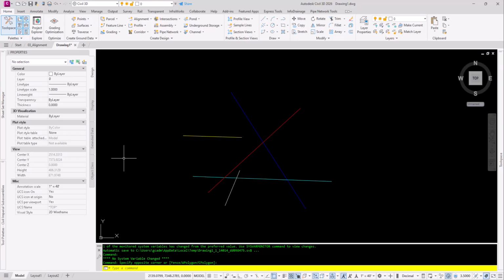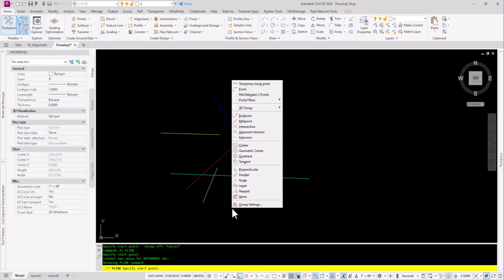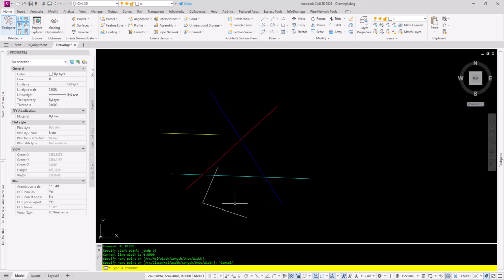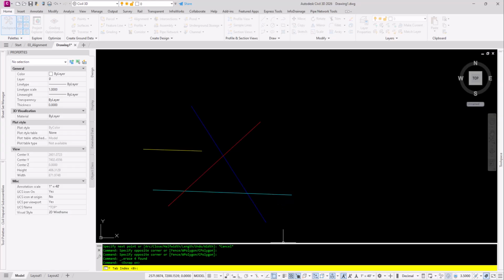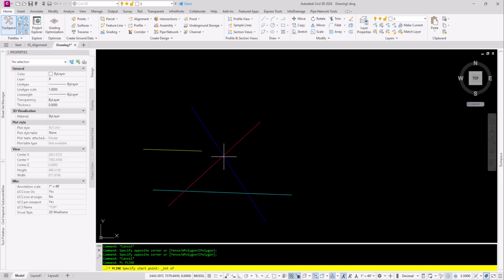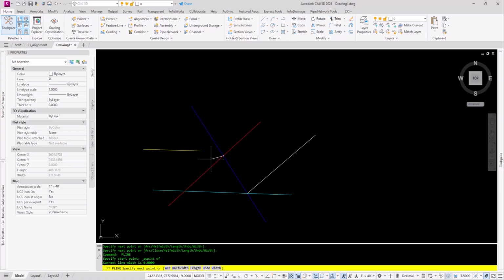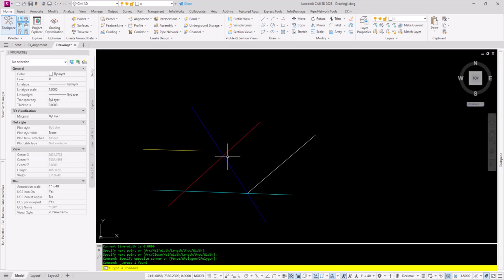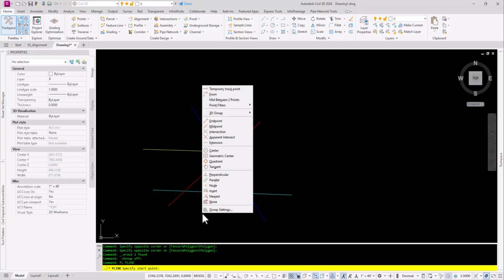AutoCAD - Object Snap - Intersection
Mastering Snaps in AutoCAD and Civil 3D

Are you an AutoCAD or Civil 3D user who's experienced frustrating lag when drawing lines? The culprit might be your snap settings. While snaps are an essential tool for precise drawing, a single setting can significantly slow down your software. Let's dive into how you can use snaps more efficiently and avoid that annoying lag.

The Two Ways to Use Snaps

Most users rely on the default object snap menu, which you can toggle on and off with the F3 key. This menu allows you to automatically snap to common points like endpoints, midpoints, and centers. It's a convenient option, but having too many snaps turned on can cause performance issues, especially in complex drawings.

A more efficient method is to use on-demand snaps. By holding Shift and right-clicking, you bring up a temporary menu of all available snaps. You can then select the snap you need with a single keystroke, such as 'E' for endpoint or 'M' for midpoint. This method gives you complete control over which snap you use and when you use it.

Using this method not only makes you more intentional about your snap choices but also prevents the software from constantly searching for every possible snap point in your drawing.

Understanding Intersection vs. Apparent Intersection

The biggest performance drain is often a snap called "apparent intersection." To understand why, you need to know the difference between a standard intersection and an apparent intersection.

    Intersection: A true intersection is where two objects meet on the same plane (X and Y axes) at the exact same elevation (Z-axis). If you have two lines at different elevations, they will not have a true intersection, even if they appear to cross from your perspective.

    Apparent Intersection: This snap attempts to find the intersection of two objects in 3D space, regardless of their elevation. It's useful for finding where objects would intersect if they were on the same plane, but it's computationally intensive.

When you have the apparent intersection snap turned on in your default settings, AutoCAD is constantly processing where every line, polyline, and object on your screen intersects with every other object in all three dimensions. In a large, complex drawing with a lot of data, this process can cause significant lag. The software is constantly working in the background to find these potential intersections, slowing down your ability to draw.

The Solution: A Simple Adjustment

The fix is straightforward. If you're experiencing lag, check your object snap settings by typing "OSNAP" or by right-clicking on the snap icon in the status bar. If "apparent intersection" is checked, uncheck it.

If you ever need to find an apparent intersection, you can still access it using the Shift + right-click method. This allows you to use the tool when you need it without slowing down your performance the rest of the time.

By switching to on-demand snaps and being mindful of the apparent intersection setting, you'll regain control over your drawing environment, speed up your workflow, and say goodbye to frustrating lag.